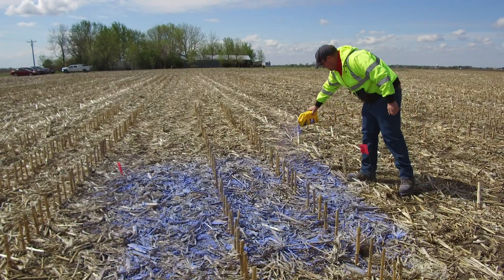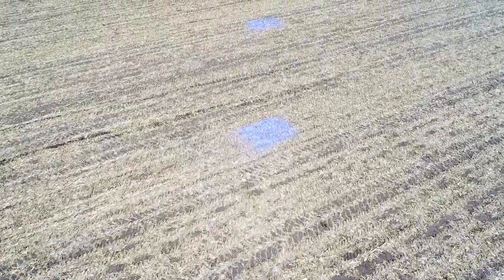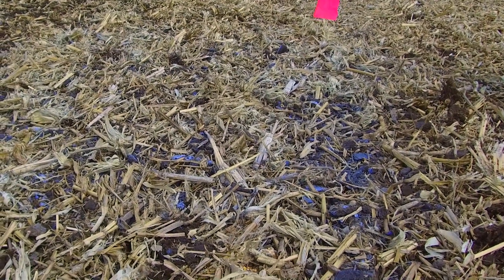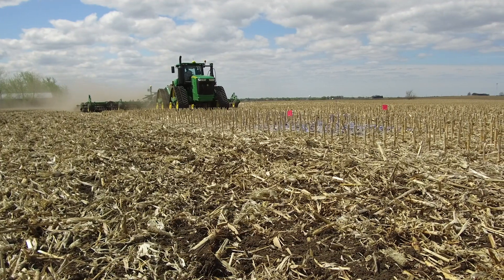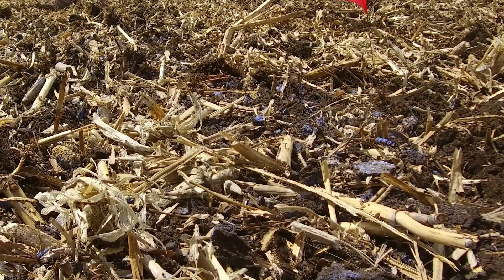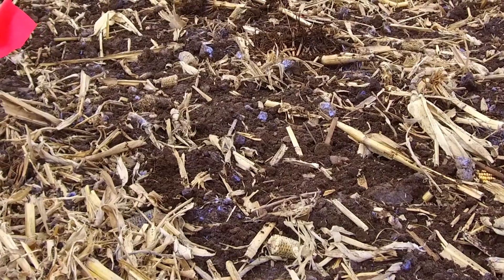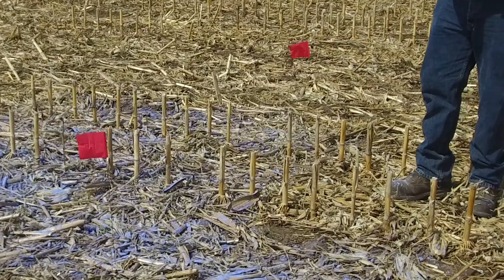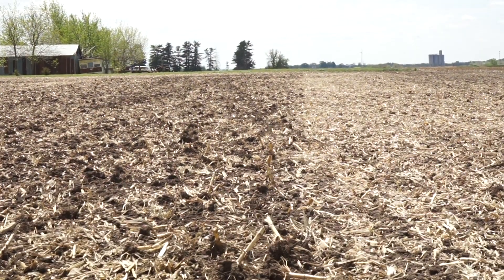Using a Vertical Tillage Tool for Weed Management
In this video, ISU Extension Field Agronomist Meaghan Anderson explains how a vertical tillage (VT) tool performs when it comes to mixing herbicides into the soil, and which gang angle settings are most effective.